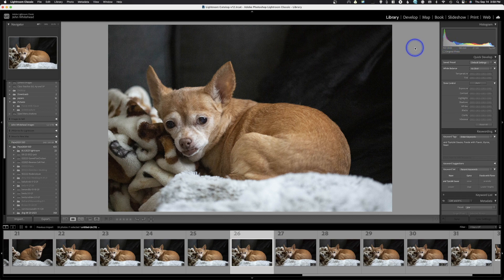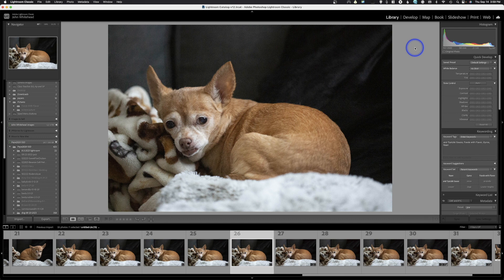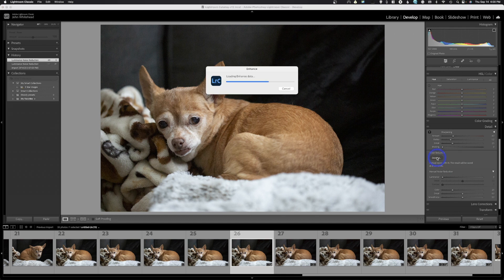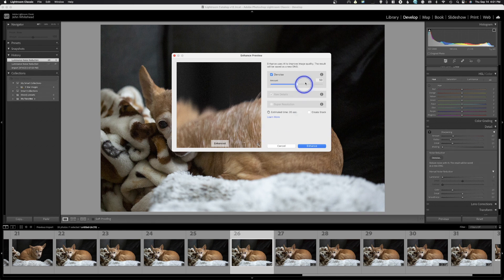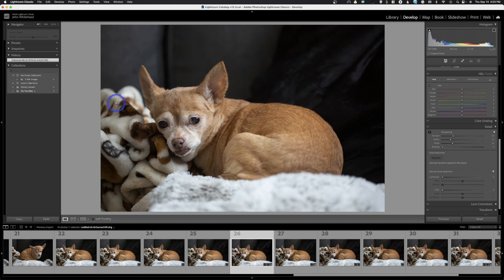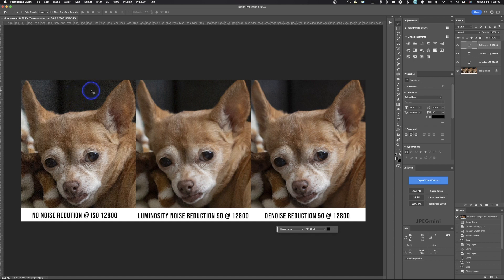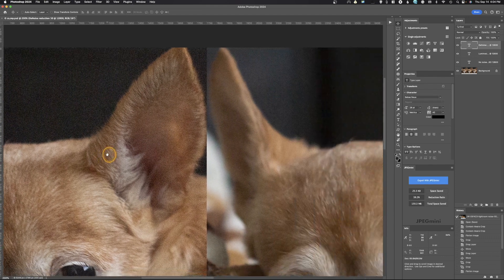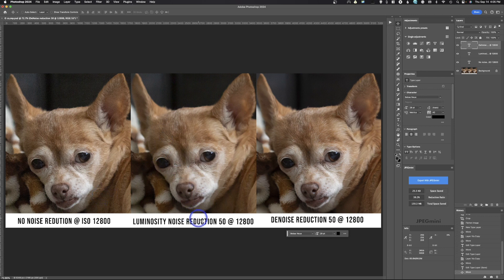Lightroom Classic Denoise AI / Does it Work?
Adobe Lightroom Classic has been using a luminance slider to remove noise.  In the latest Adobe Lightroom Classic 2024 it has added a Denoise button.  This Denoise option uses AI to remove noise from a photograph.  It takes time to process but does a much better job at removing noise than the luminance slider.